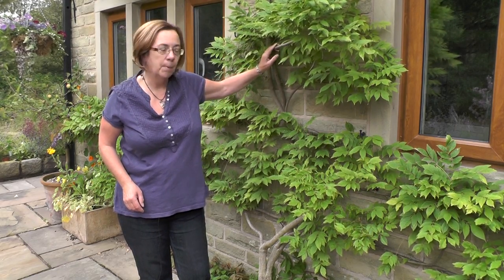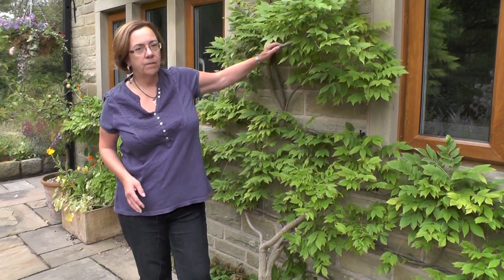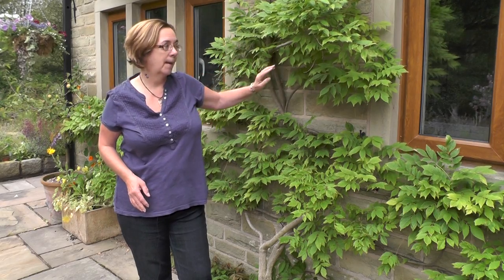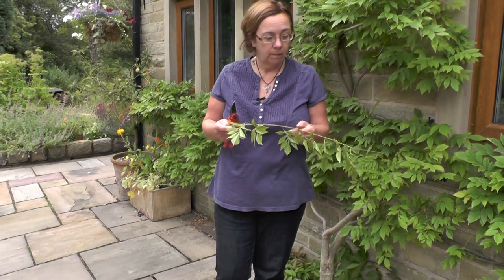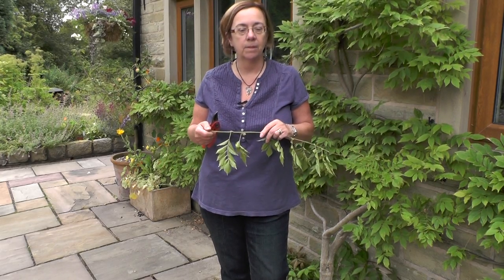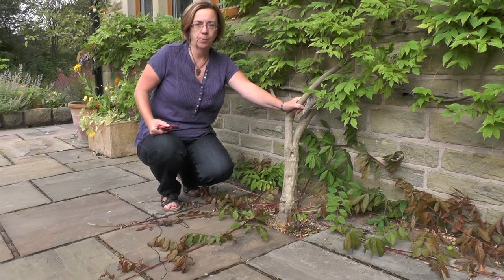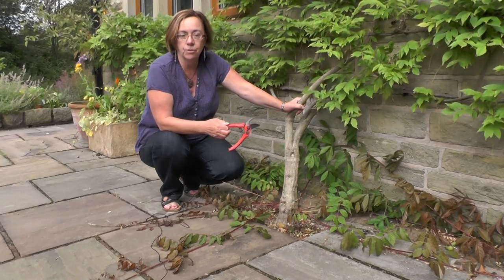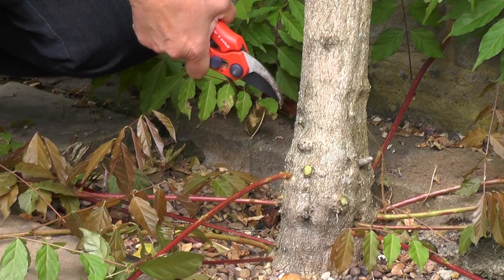How to make wisteria flower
All the best tips on how to make your Wisteria flower. This short video is about how to grow Wisteria and shows how to prune a Wisteria, which is key and essential to make sure it flowers every year. Wisteria is a vigorous, deciduous climbing plant which can be tricky to get to flower but with the right pruning regime, it will flower. For help with Wisteria email The Sunday Gardener, visit the website for more tips and advice and if you find this information helpful, please consider a small donation to help keep the channel advert free by pay pal - thanks.